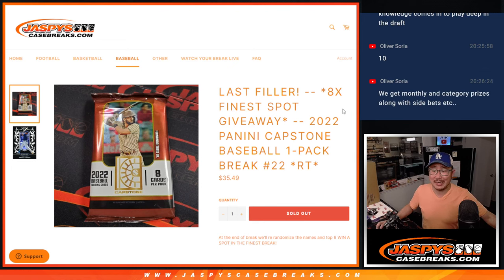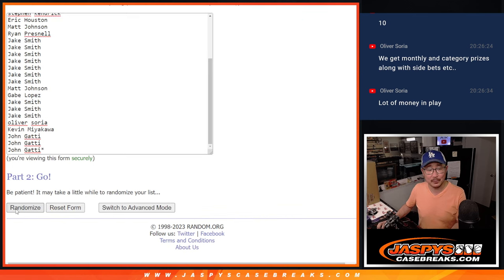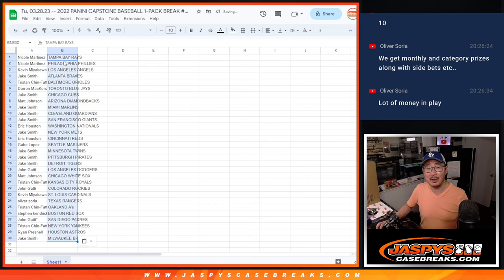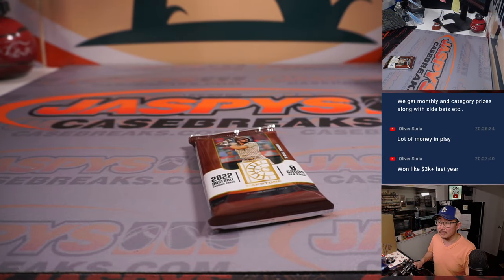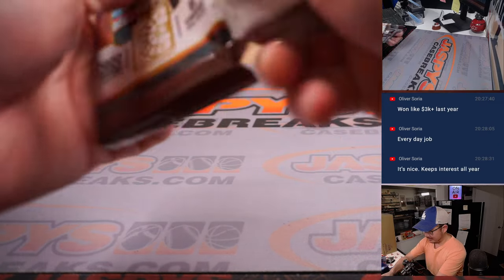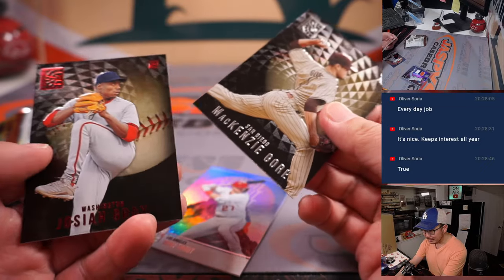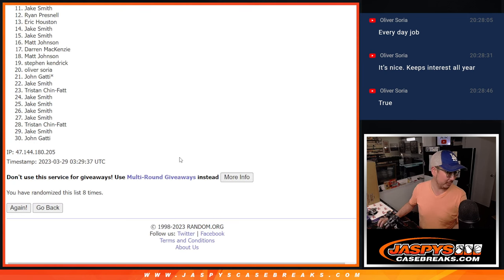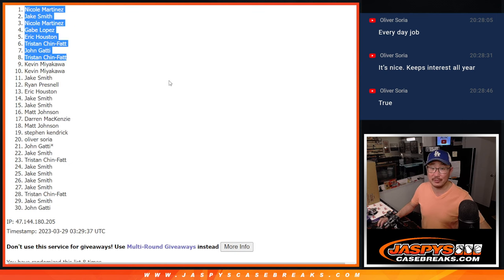Tu, 03.28.23 -- 2022 PANINI CAPSTONE BASEBALL 1-PACK BREAK #22 *RT*